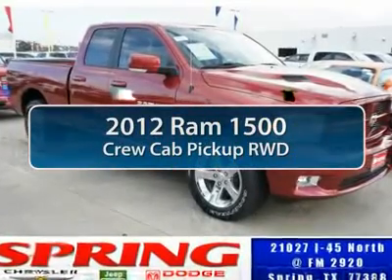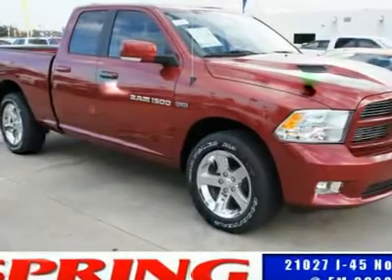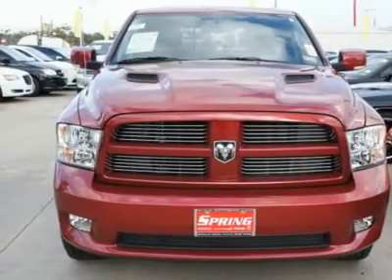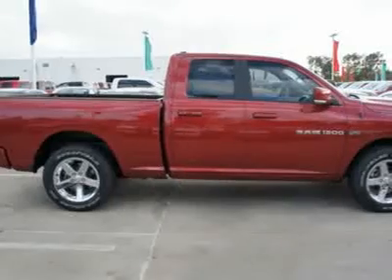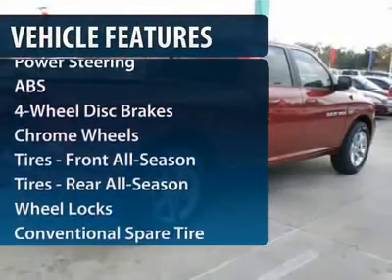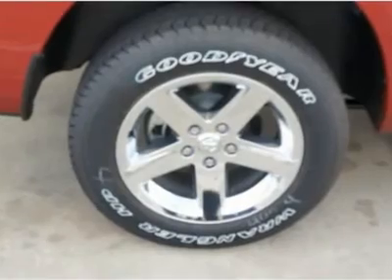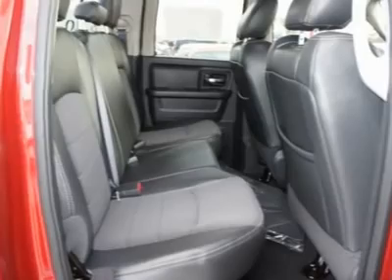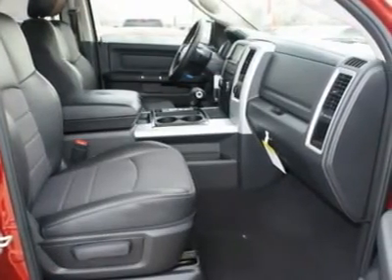2012 RAM 1500 Spring, TX CS175405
2012 RAM 1500 Spring, TX
Stock# CS175405

Don't miss this 2012 Ram. Make a great choice today with this must-have car. Learn more about this car by contacting the dealership today and complete your driving dreams.